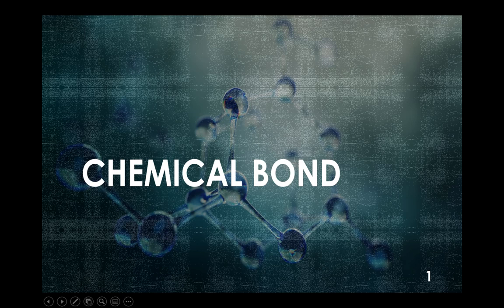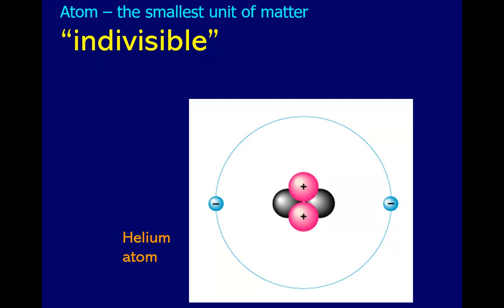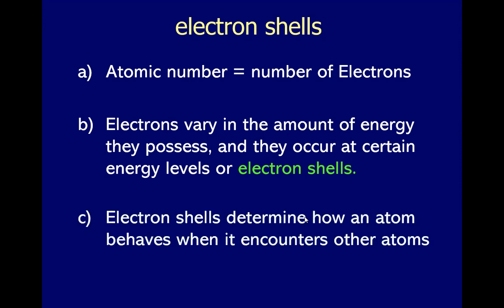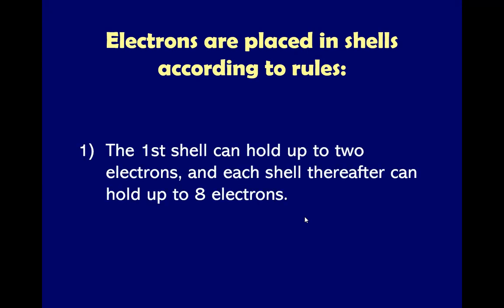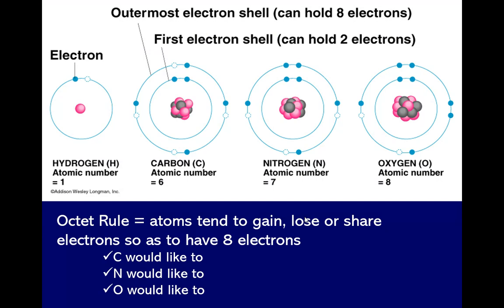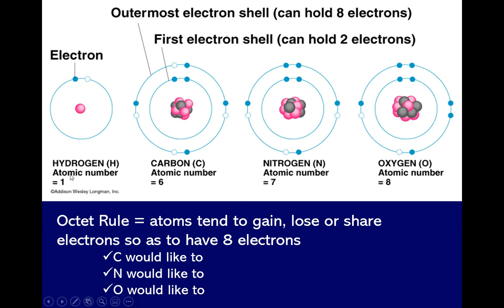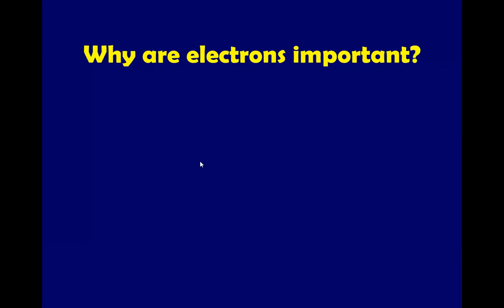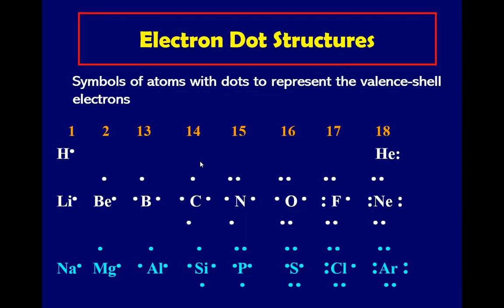DLSAU-BED: Science 10 | Chemical Bonding | Part 1